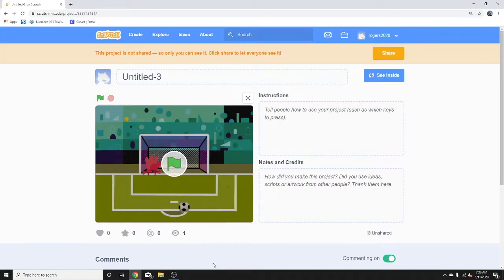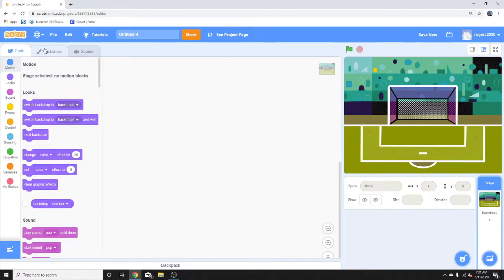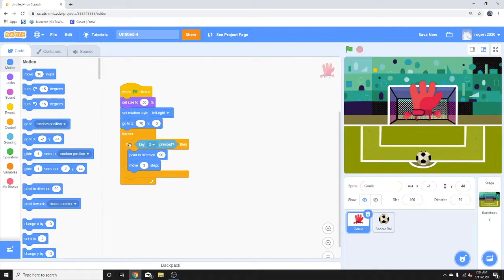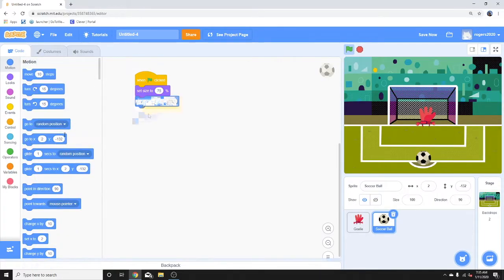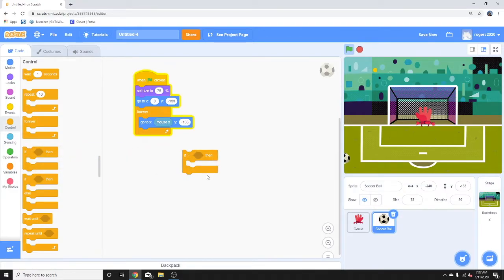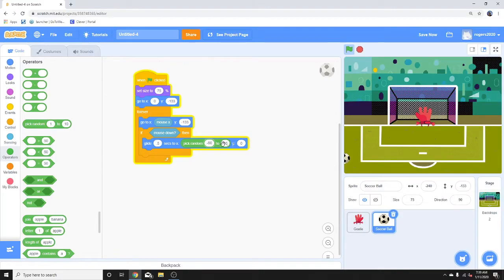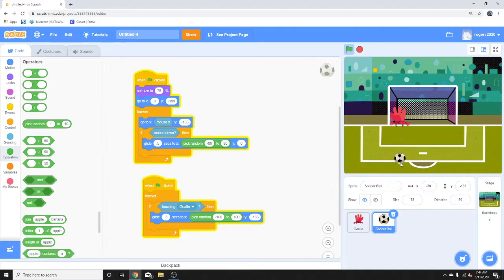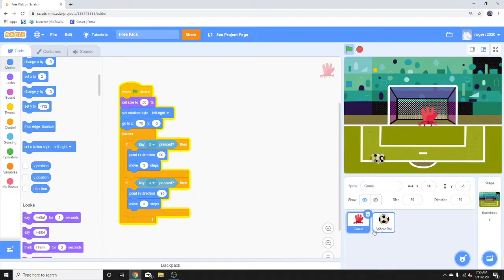Scratch Tutorial: How to Make a Free Kick Game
In this video, Scratch Tutorial: How to Make a Free Kick game, I create a working soccer game. I explain how all the different coding blocks make the application work and talk about how if-then statements work. If-then statements allow your program to make decisions. Rather than just having a very static, simple program, utilizing if-then statements lets your program do different things based on conditions. Other programming languages usually call these statements if else statements. This is the next project in our multipart series of Scratch online tutorials. Learn how to use Scratch by building fun projects. This tutorial is perfect for people wanting to get started with learning how to code or for teachers wanting to introduce coding to their classrooms. We hope that you learn something amazing and please check some of our different tutorial videos!